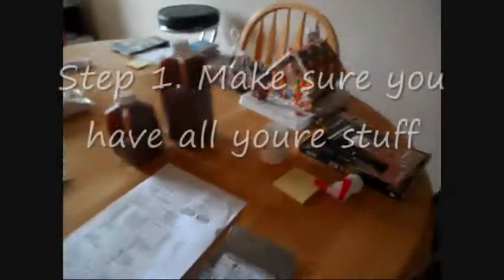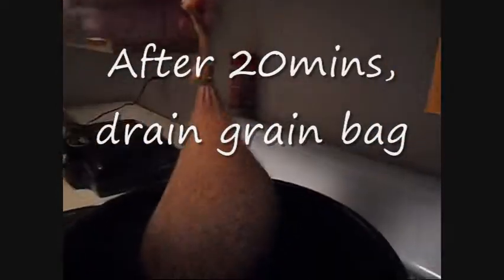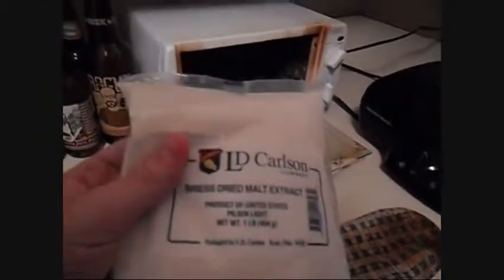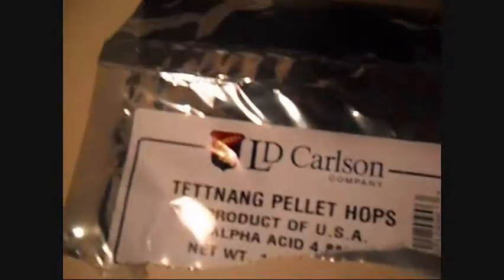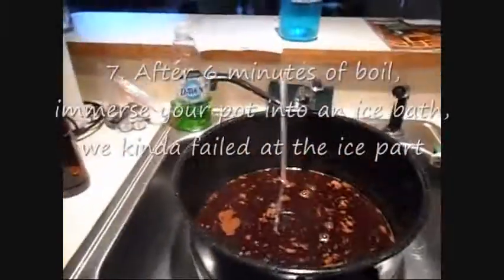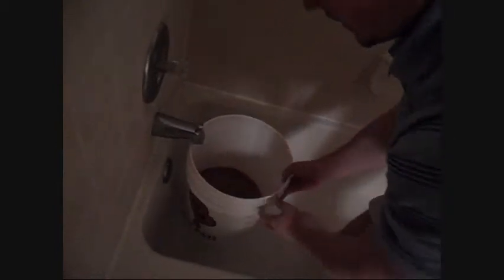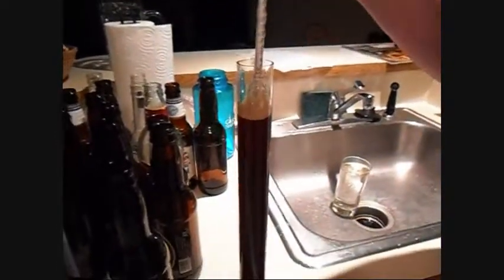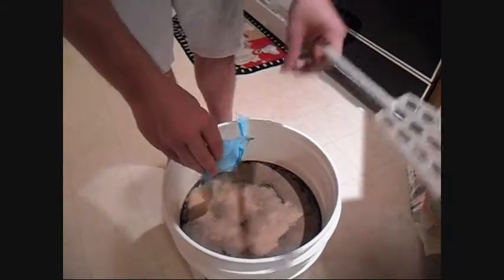Step by Step: How to Brew Beer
Just a quick video for anyone who is thinking about beginning to brew. This shows you how easy it really is. After you get your feet wet you can start mixing in a lot of creativity too. Its cheaper than buying beer, comes out to about 75c-$1 a bottle, and its fun!
Any questions or comments, lemme know!